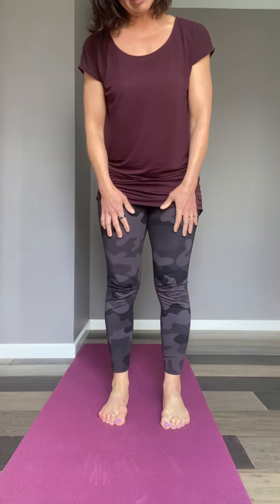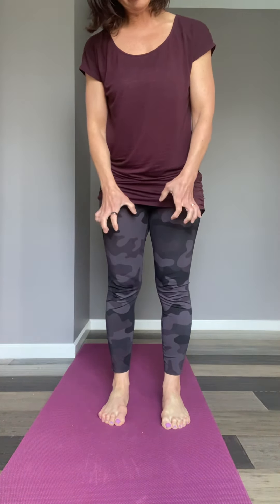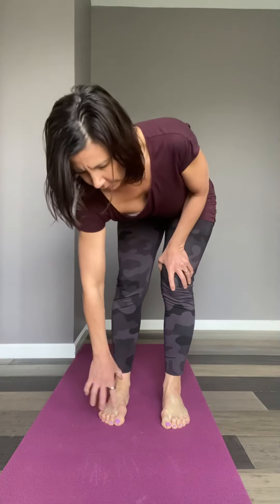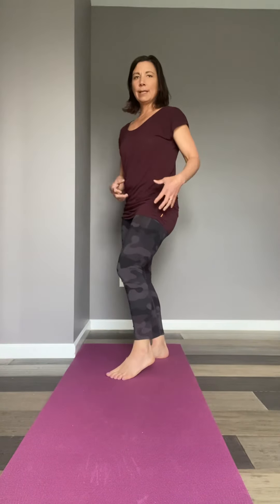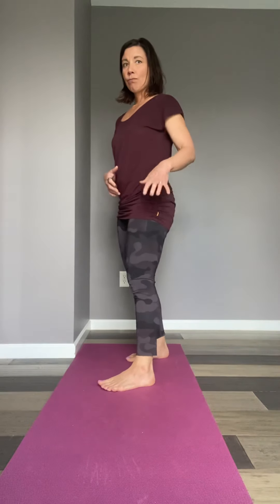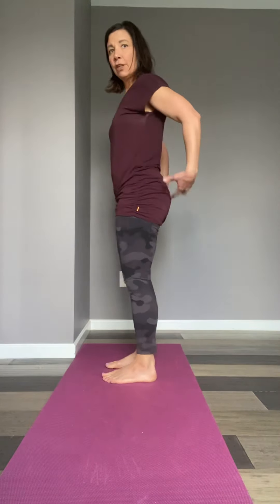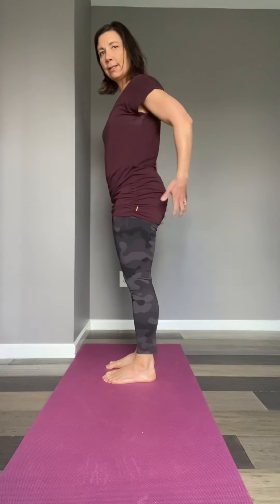Always gripping your toes? Here’s some possible reasons why